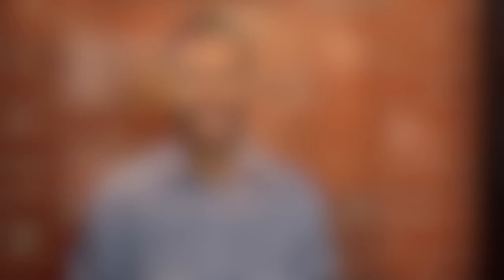Dunbar Mailbag #12 - Bite Inhibition/Stop Dog Biting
In this installment of the Dunbar Mailbag Ian answers a question from one of the Top Dog Academy members about teaching a dog bite inhibition.